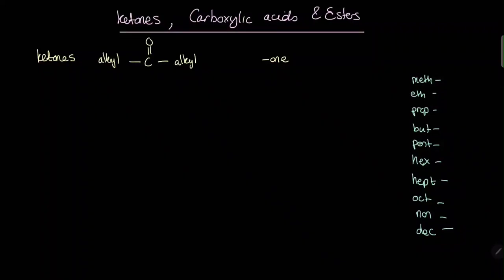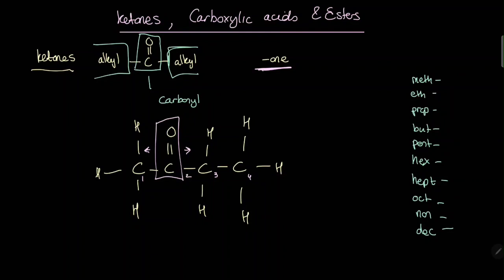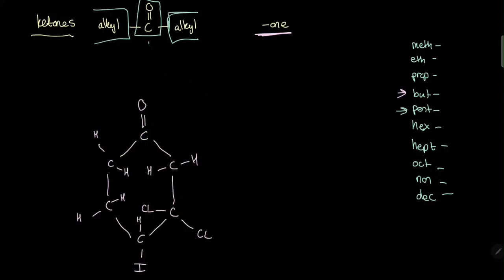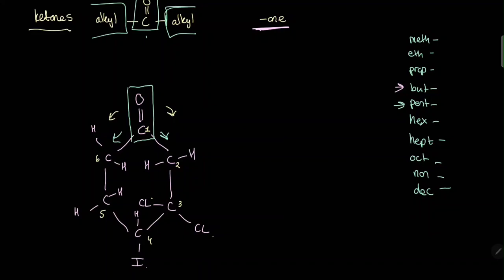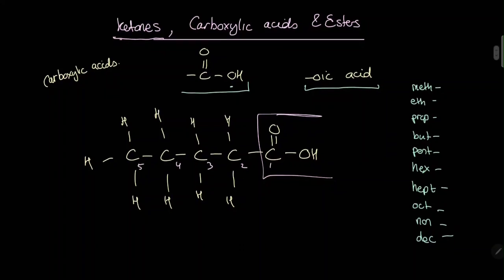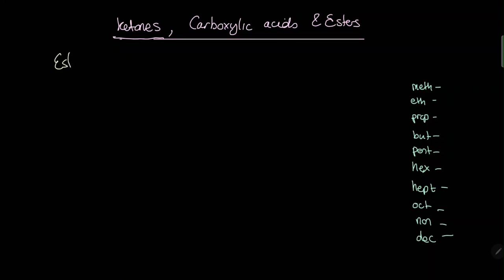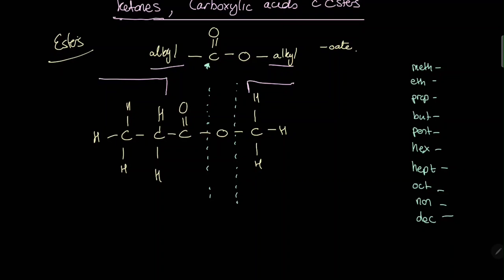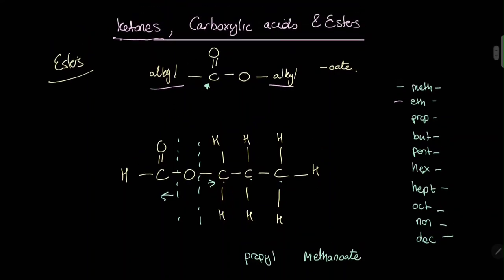Naming Ketones, Carboxylic acids and Esters